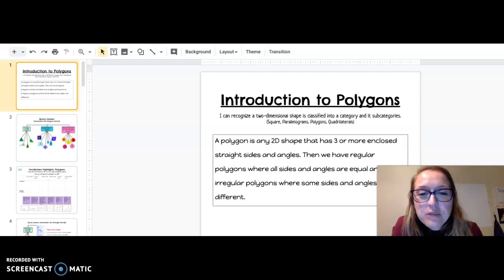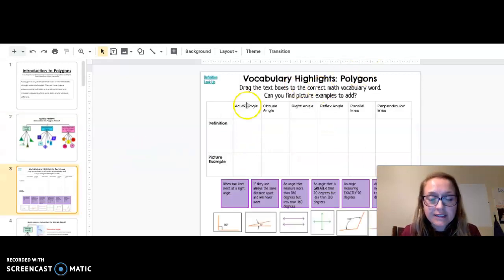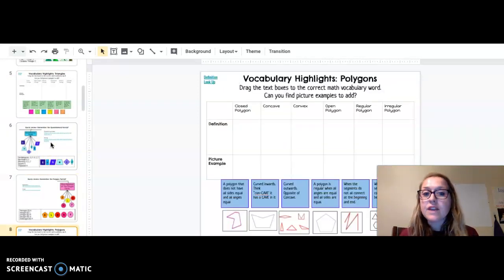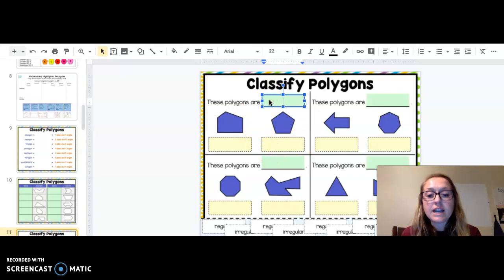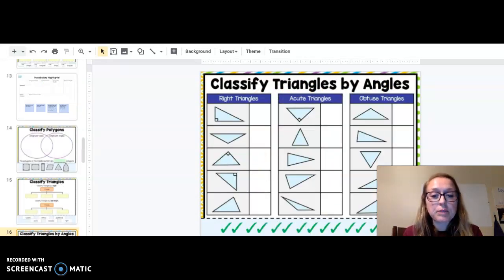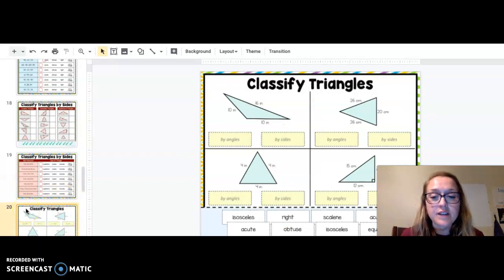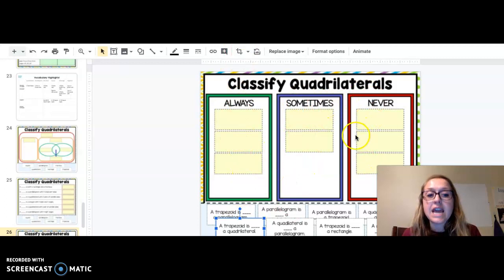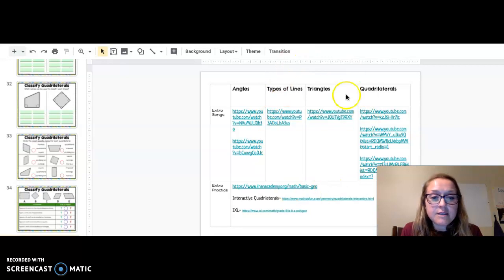Introduction to Polygons